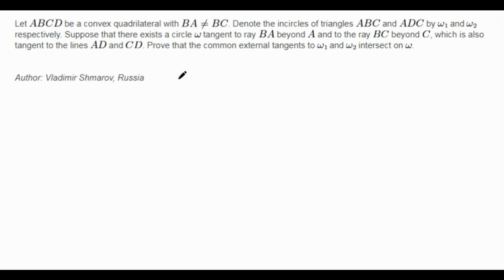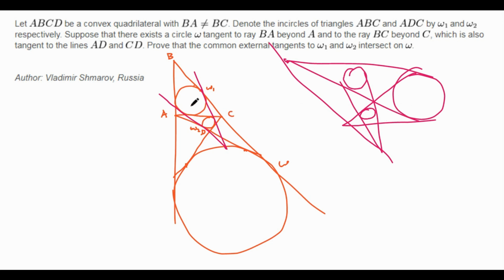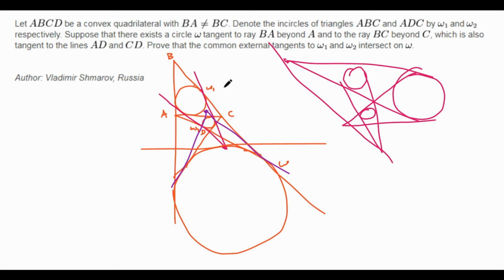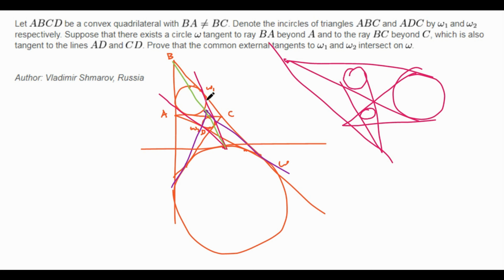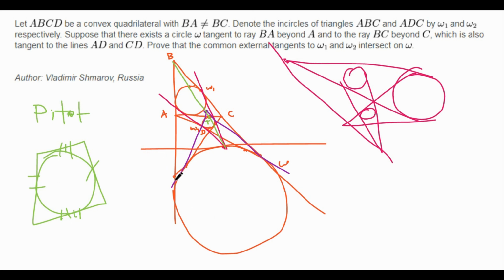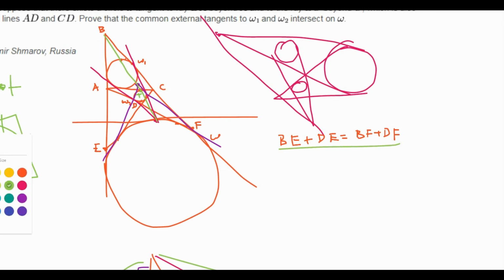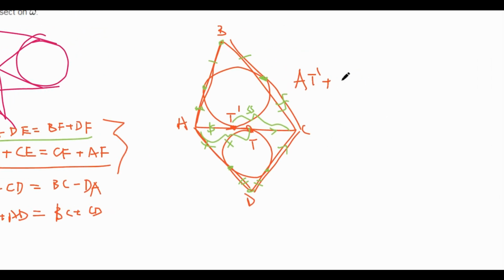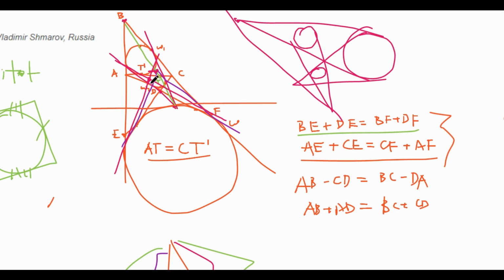Tangents and Incircles [2008 IMO #6]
IMO Problem 6 geometries??